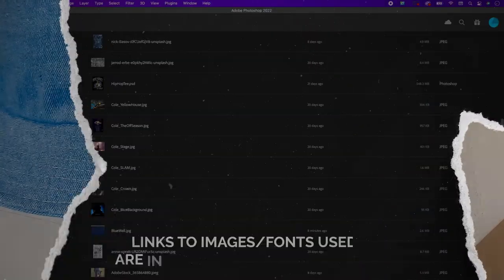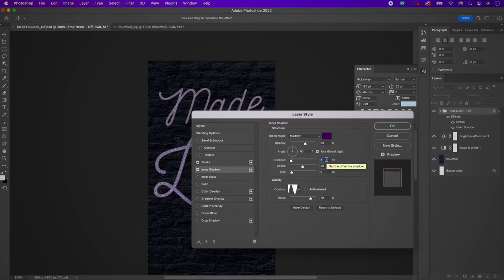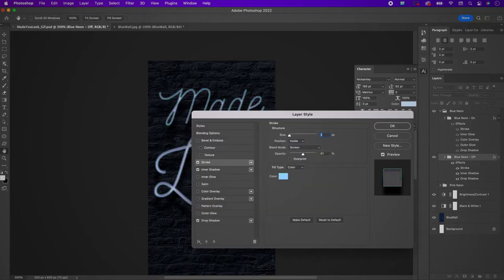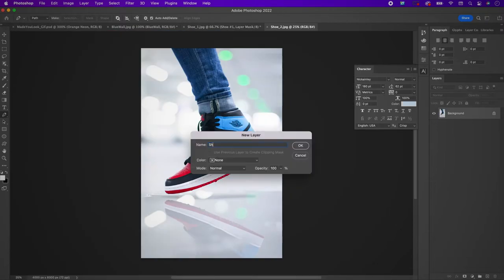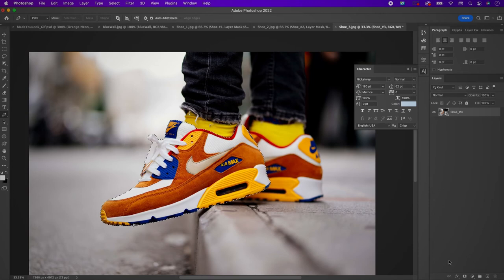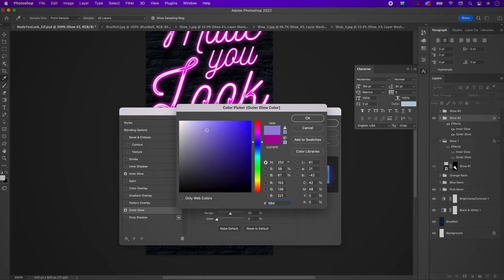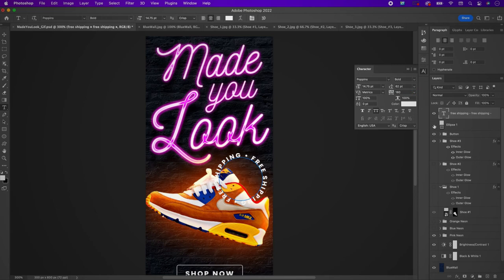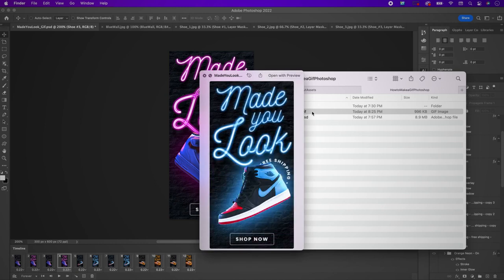How to Create a Gif in Photoshop | Threaded South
Have you been struggling to create a gif? In this video, I'm going to teach you how to make a gif in Adobe Photoshop. Learn how to set up your file and frames to create a GIF, the popular animated and looping video format. At the end of this video, you will also learn how to export a gif in Photoshop.

Timestamps:

00:25 - How to Set Up Your Gif File for Animation
03:31 - How to Make a Neon Text Effect
11:33 - How to Mask an Image in Photoshop
26:00 - How to Make a Gif Animation in Photoshop
28:12 - How to Export Gif in Photoshop